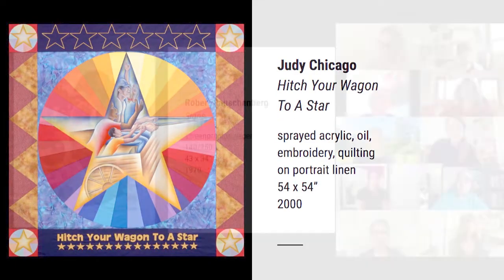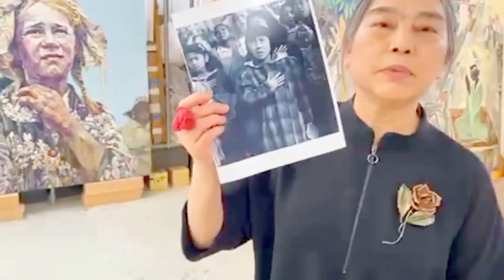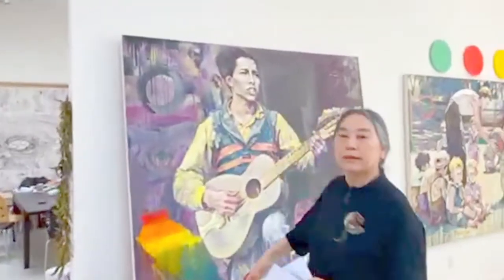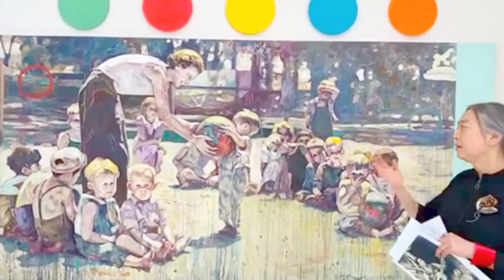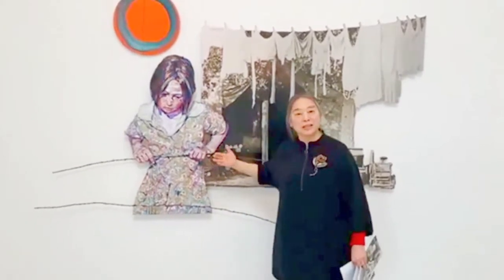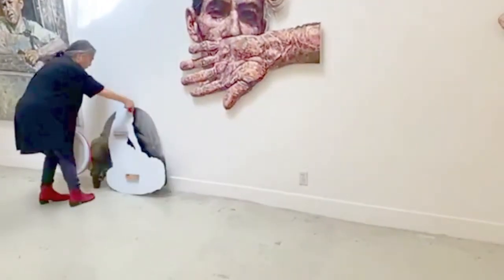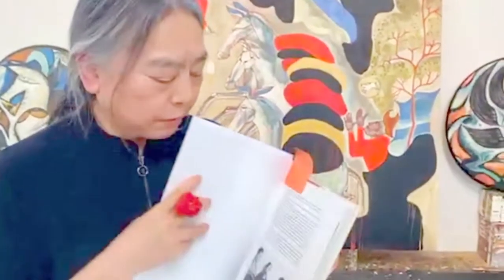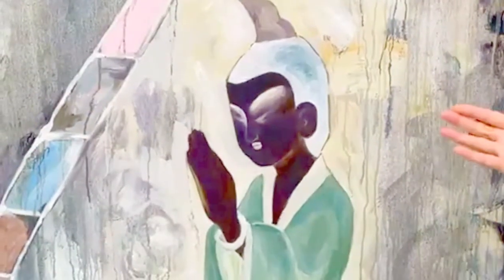Turner Carroll Gallery Presents: Hung Liu Virtual Studio Visit with Curator Dorothy Moss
Hung Liu virtual studio visit on 23 April 2020. See Hung Liu's creative process with her own commentary. Additional comments by Dorothy Moss, National Portrait Gallery, Curator of Painting and Sculpture. Recorded live. This is the long video.